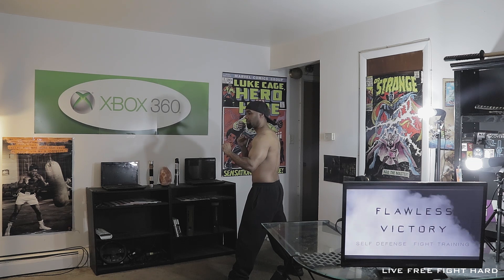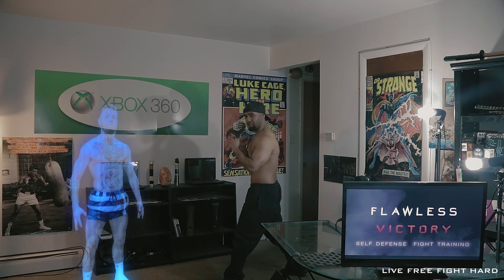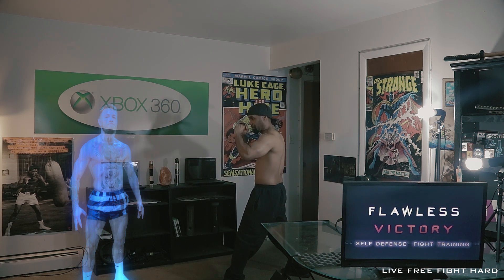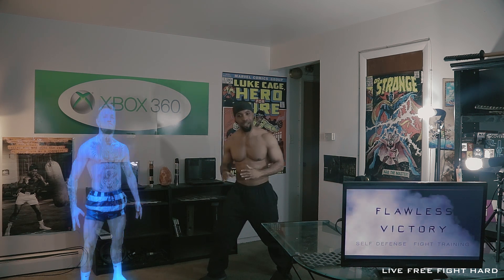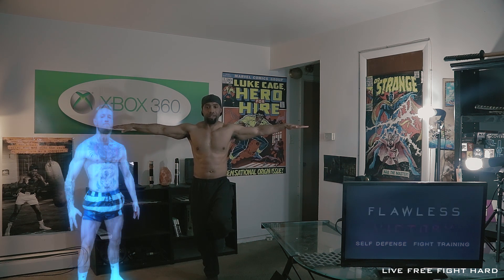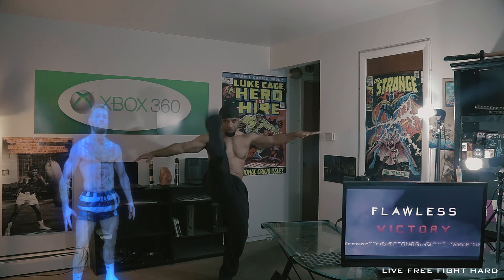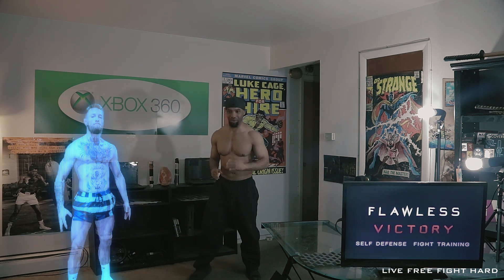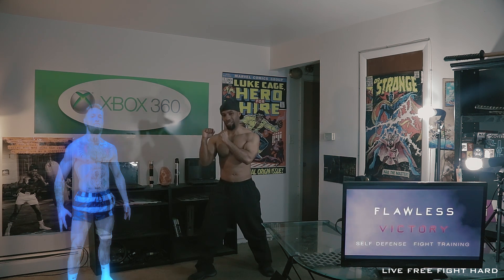Street Fight Techniques | Front Kick VR ft. Conor McGregor